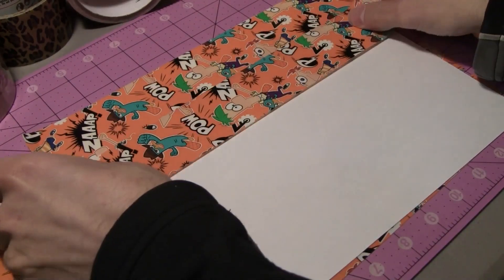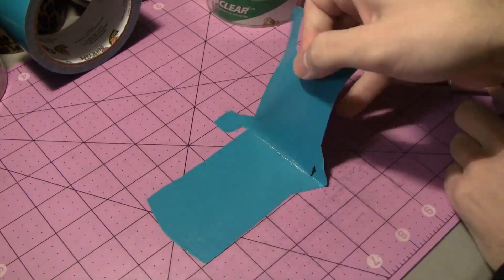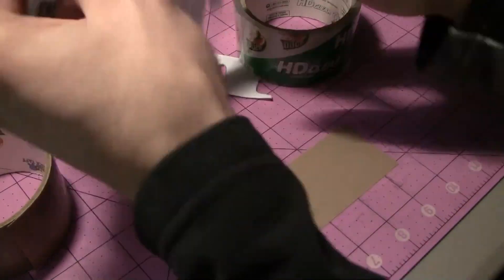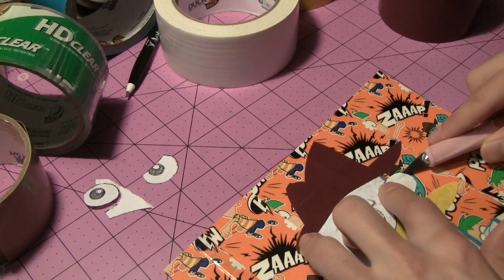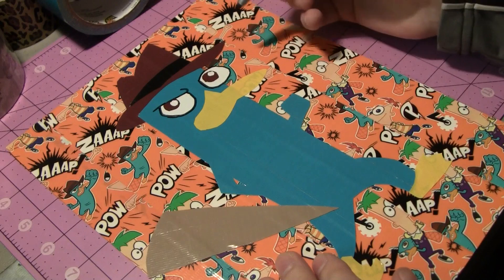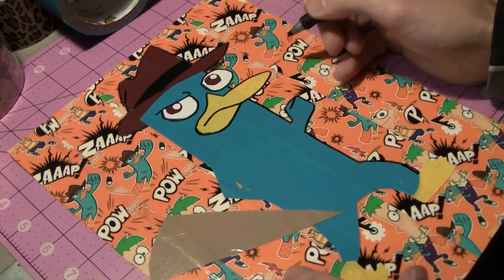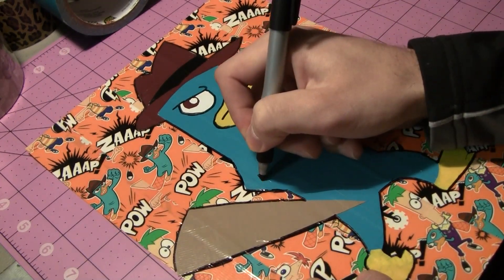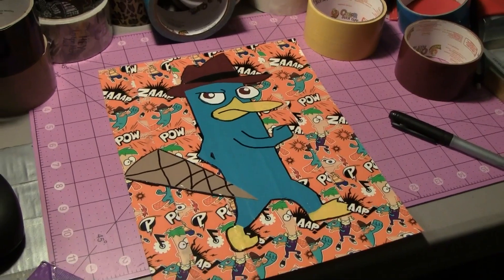Perry the Platypus (with Perry tape) time lapse!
Oh there you are Perry!